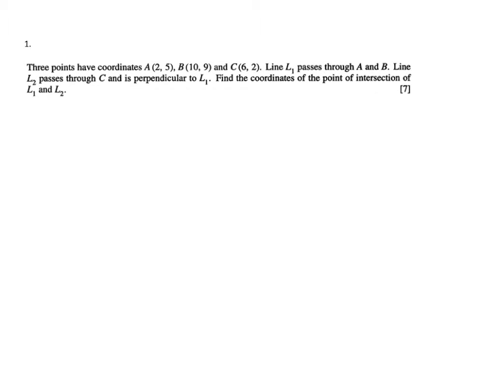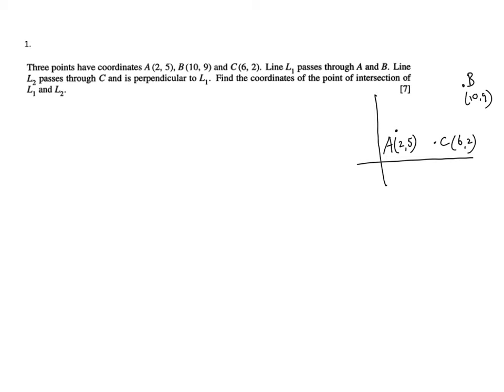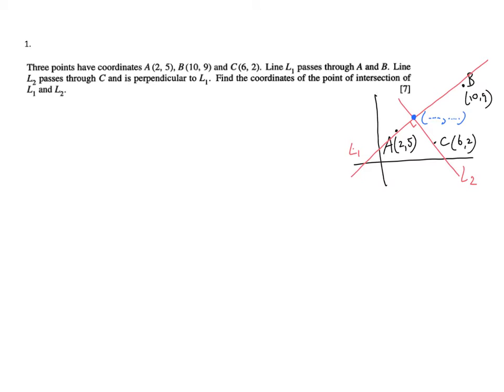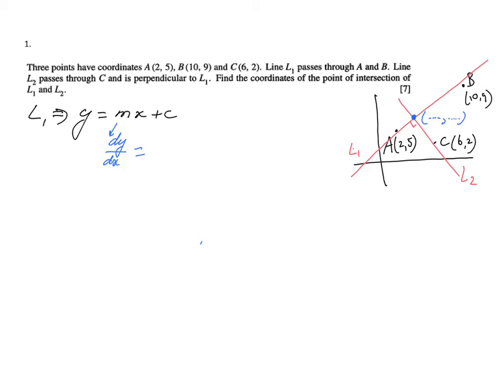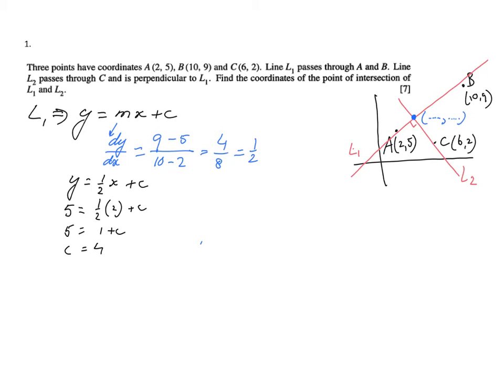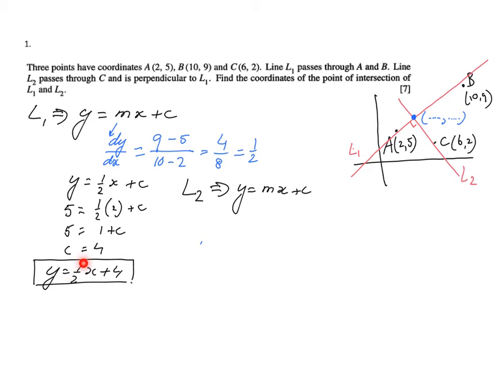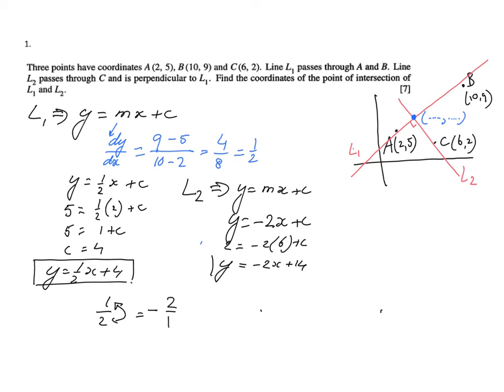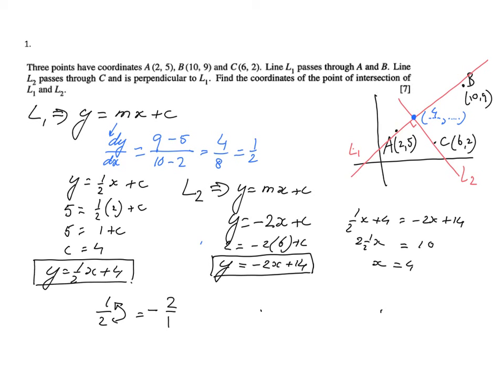How to find the equation of (perpendicular) lines 1 - Help with AS Maths- ExplainingMaths.com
I will explain this Past Paper Question about Coordinate Geometry and show you how to find the equations of lines including perperndicular lines.  You will also learn how to find points of intersection.  for all my other FREE maths resources.  Hope to see you soon! Mr John